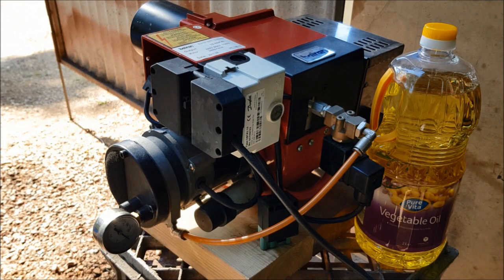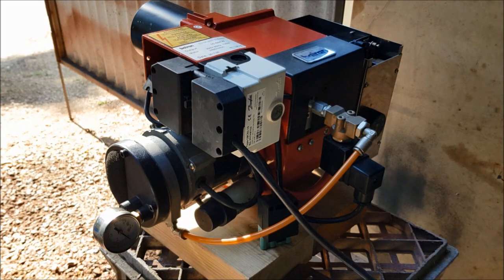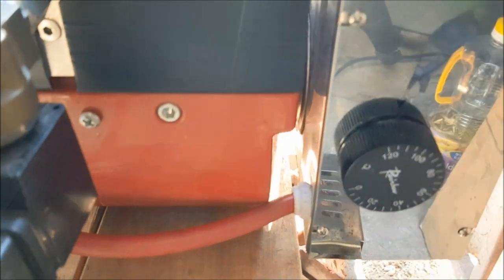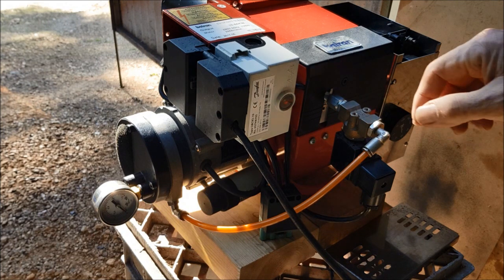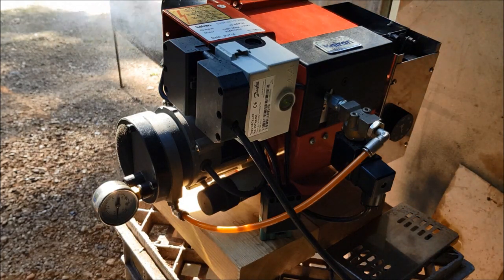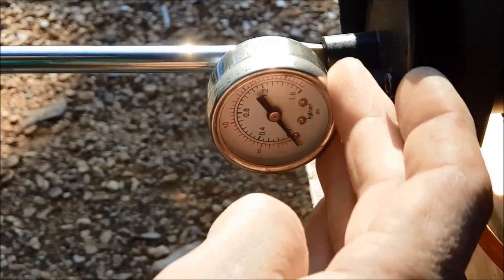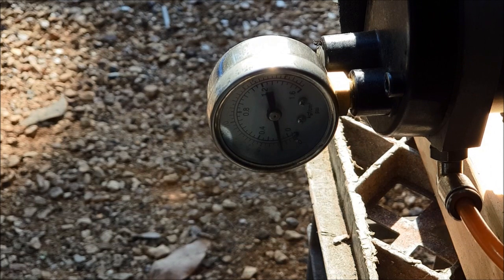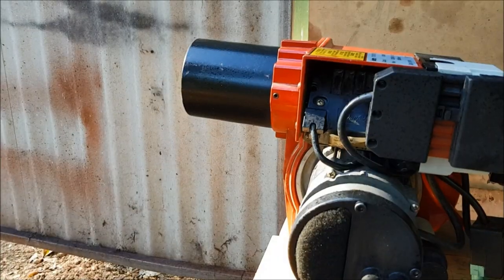bairan STW120P waste oil burner problems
I bought this waste oil burner on in July 2017. It was set up and worked for a week, but quickly developed problems. From the beginning it wasn't burning all the oil, there was oil dripping from the water boiler exhaust outlet. Then it just stopped working. It appears to have at least 3 problems.
1. It will ignite but always goes out after 10-15 seconds. The photocell is working so that isn't the problem. It could be the Danfoss controller?
2. The air pump has a problem as I cannot turn the pressure up above 0.4bar (about 5 psi) I tried running it using an air compressor and with air pressure over 5psi the flame was a lot bigger.
3. Even with a bigger flame, it's not burning all of the oil. There is a fine oil mist that lands on everything nearby when the burner is running.

As requested by Tina from Wenling Bairan Mechanical Co, I uploaded this video so they can see the problems and hopefully come up with a solution.